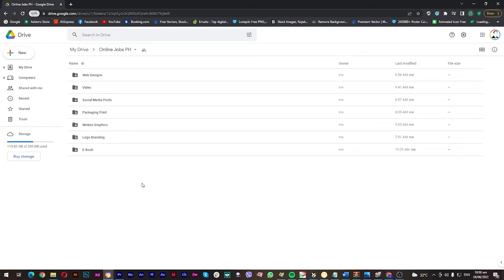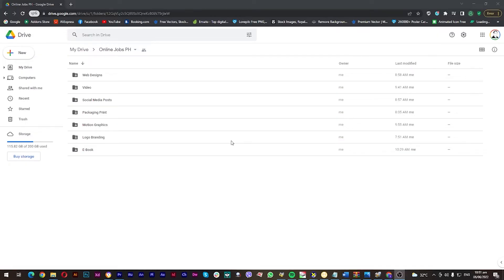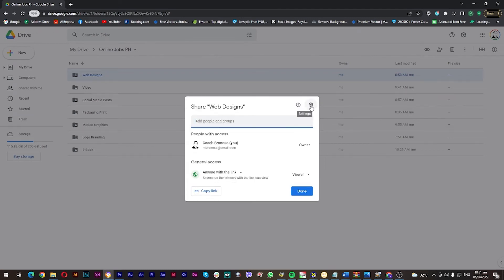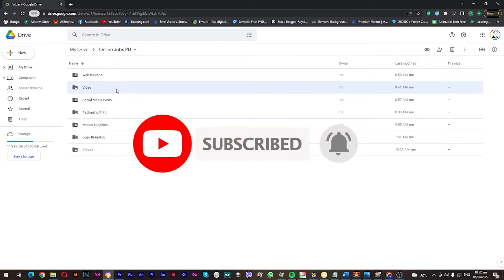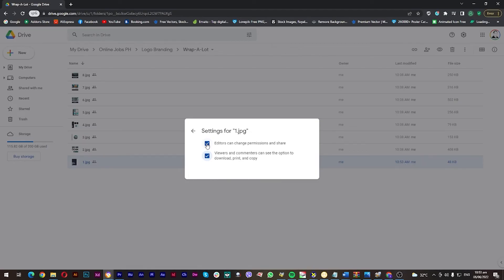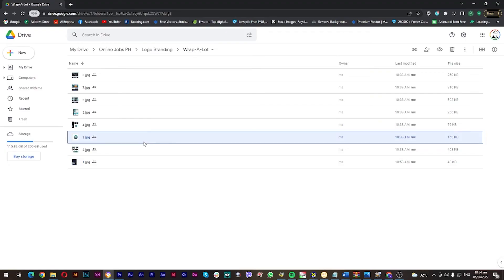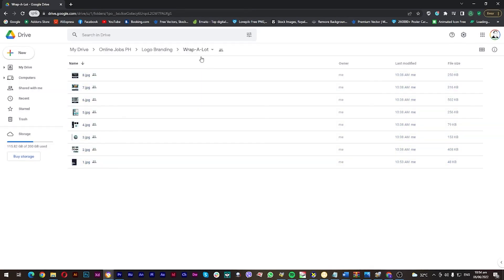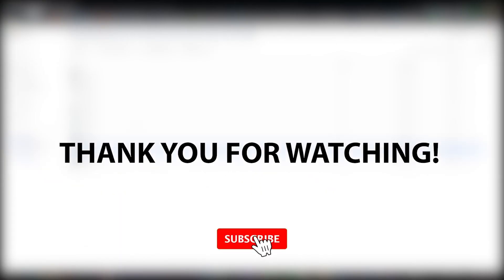How to prevent google shared drive download? Disable download on GDrive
Here is the updated shared google drive or to disable download for your shared Gdrive.